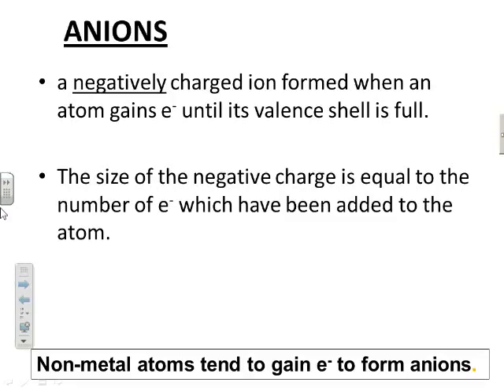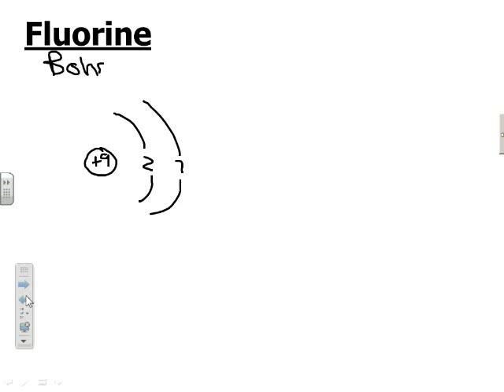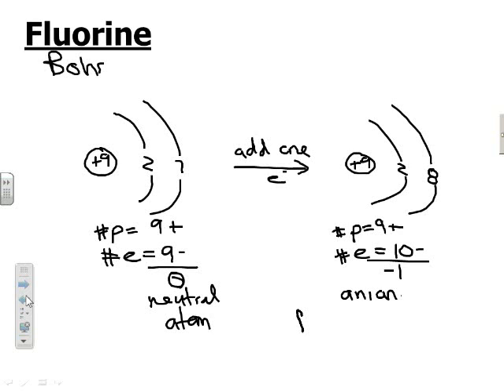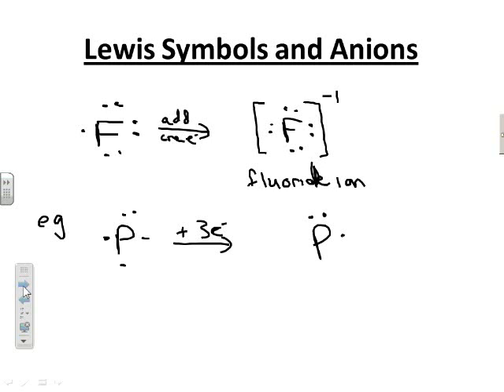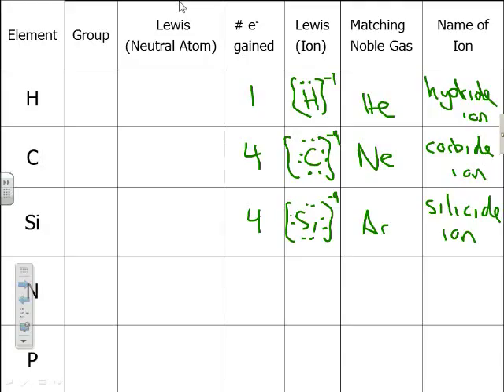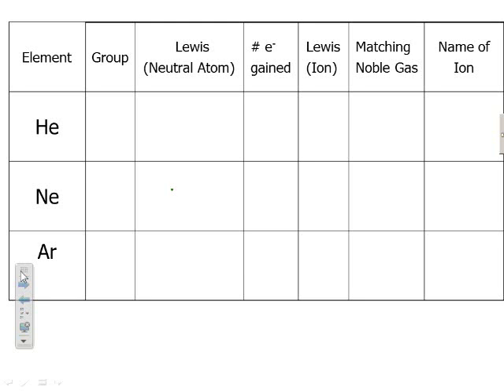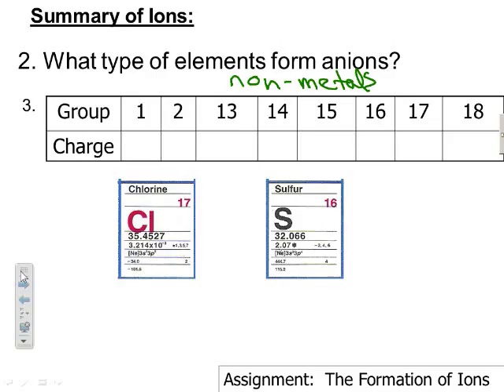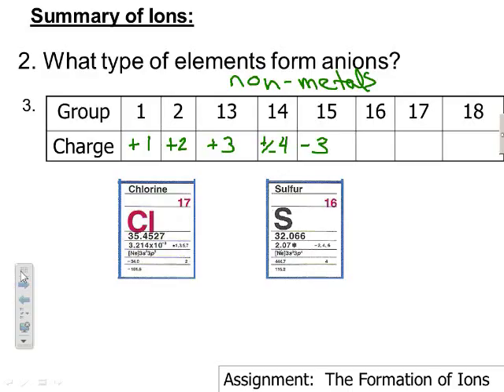2.1 Fromation of Anions Part 3